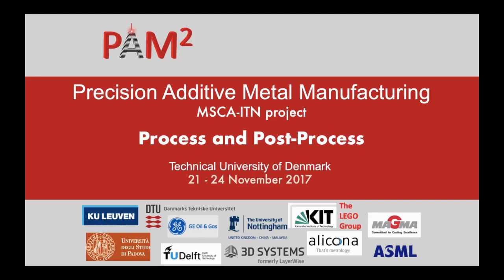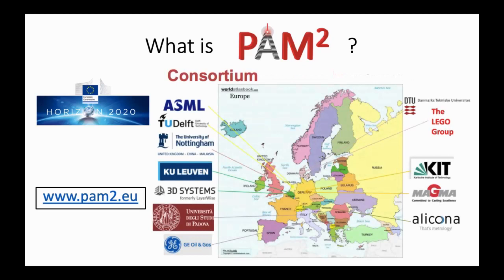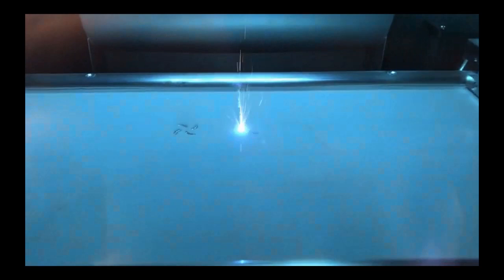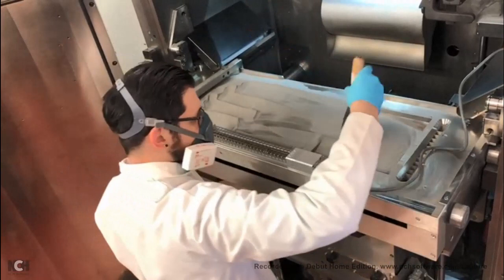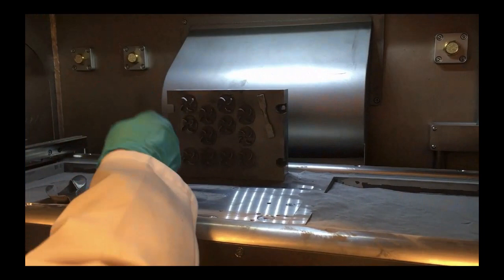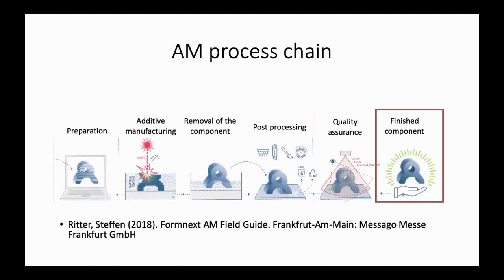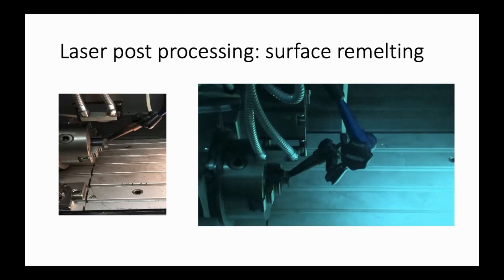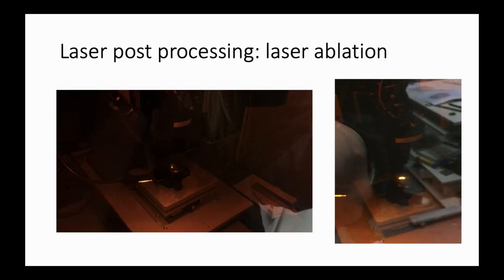Lecture 3: AM processes and post-processing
In this third lecture we will focus on the production and post processing steps to obtain a high quality part. Watch the video to learn more about it, and share!